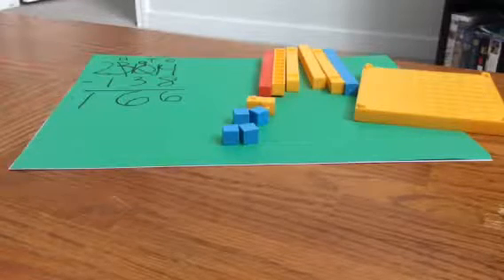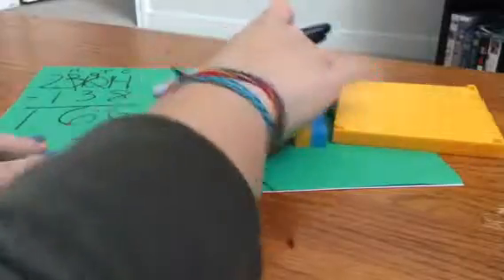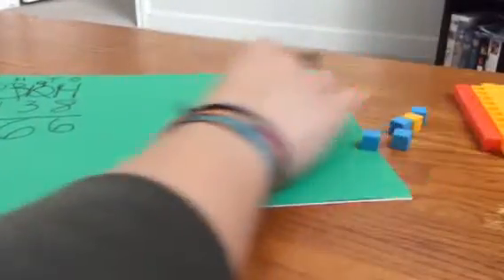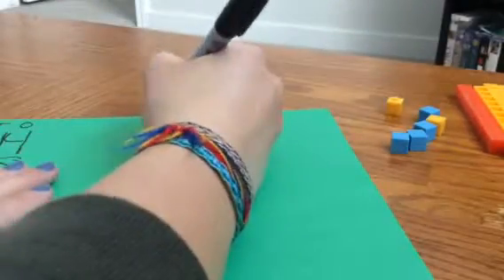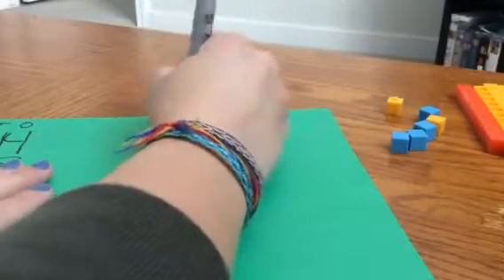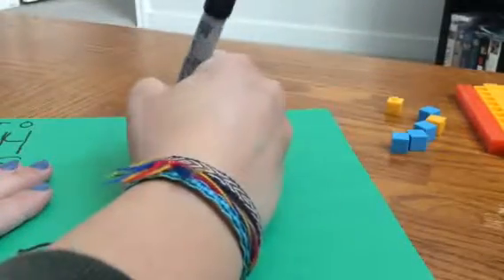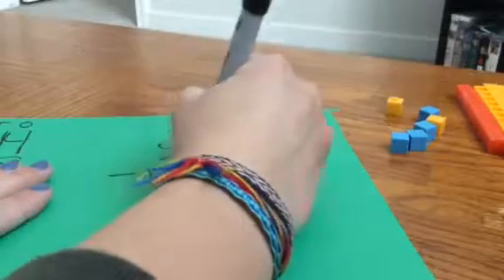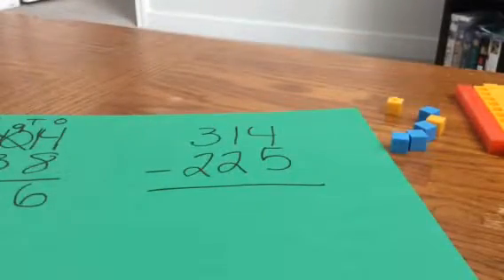Subtracting 3 digit numbers with regrouping